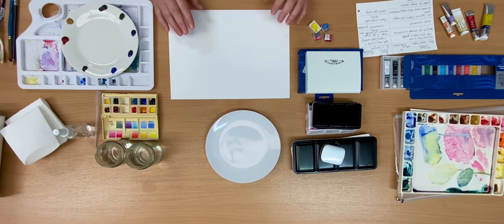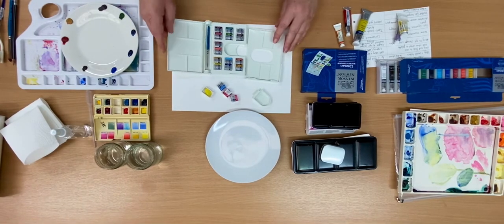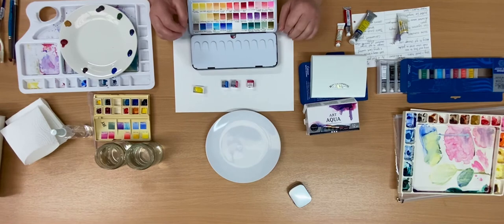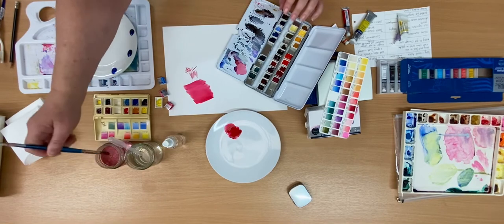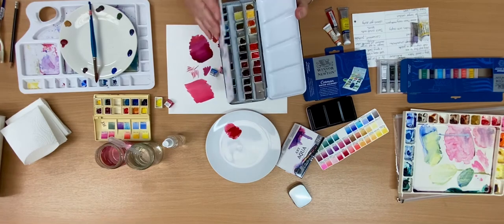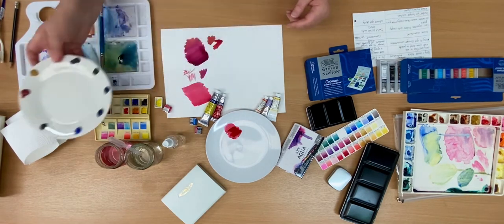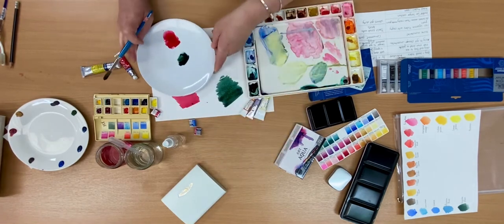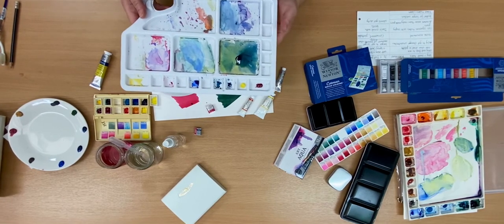Watercolour Pans vs Tubes